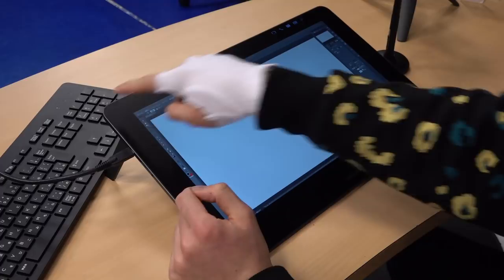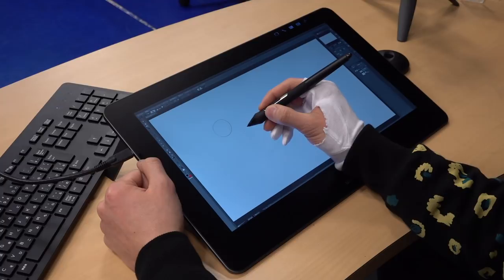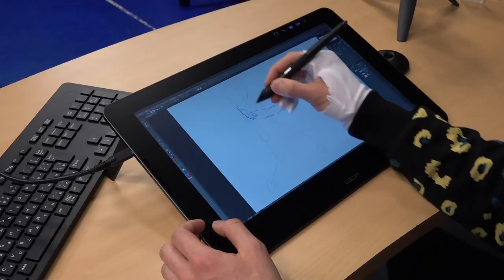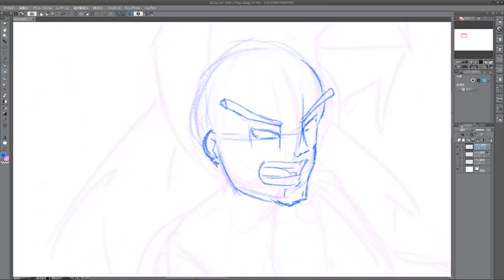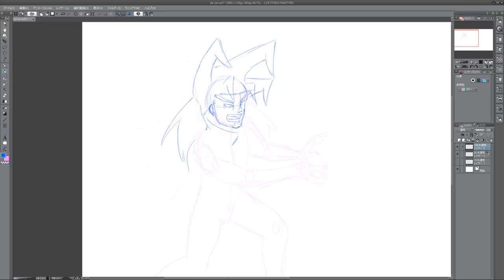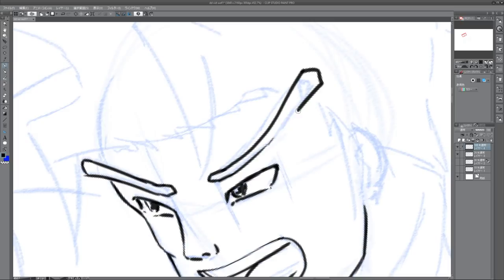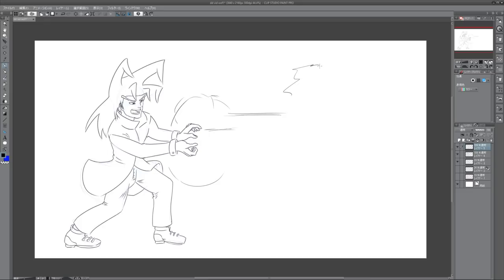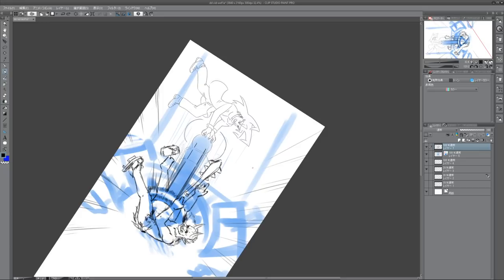Two Artists. One Battle Scene. [Wacom Cintiq Pro 16"]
Check out Yazukiwolf on YouTube!